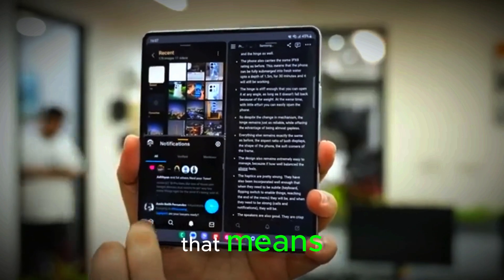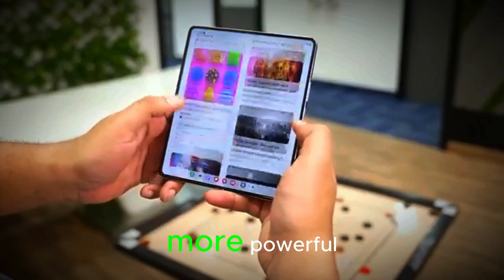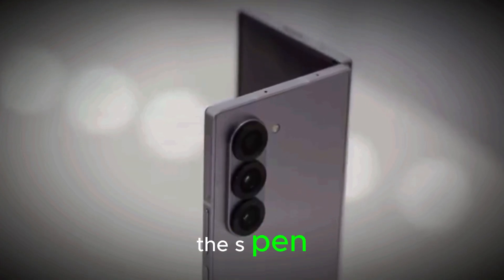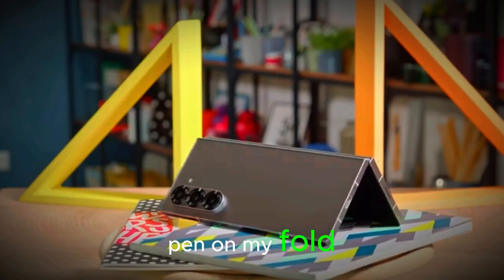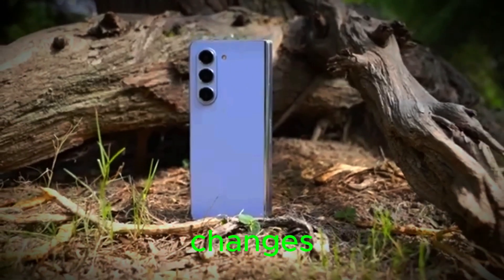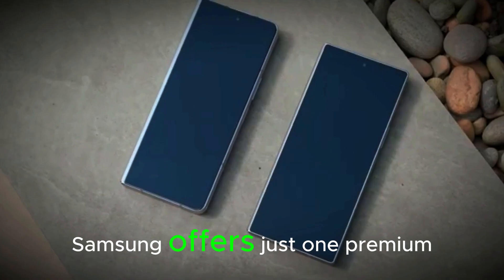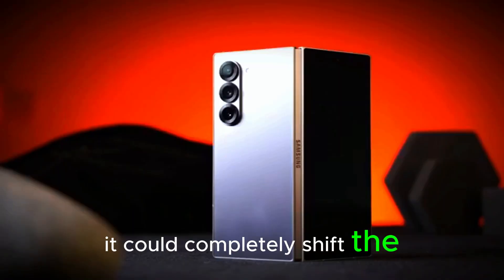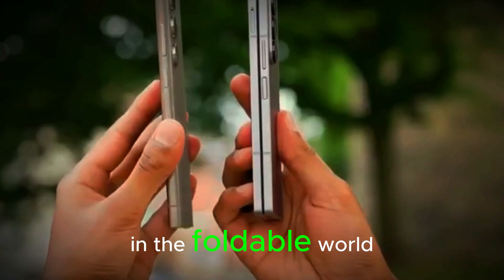Samsung Galaxy Z Fold 7 – The King Makes a Comeback!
Samsung is set to launch its next-generation foldable phones—the Galaxy Z Flip 7 and Galaxy Z Fold 7—with exciting upgrades and powerful features. In this video, we break down everything you need to know, including the expected release date, Snapdragon 8 Gen 4 chipset, enhanced AI integration, sleek design improvements, and the possible return of S Pen support.

We also cover all the major leaks and rumors, including new titanium color options, camera upgrades, and Samsung’s strategy to stay ahead in the premium foldable market. Whether you're a tech enthusiast or planning your next big upgrade, this is your complete preview of Samsung’s foldable future!